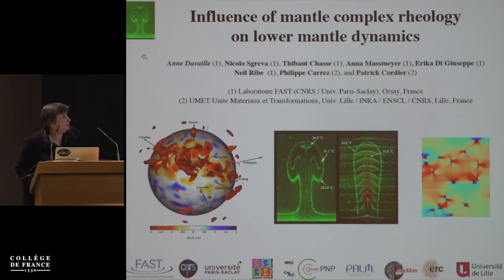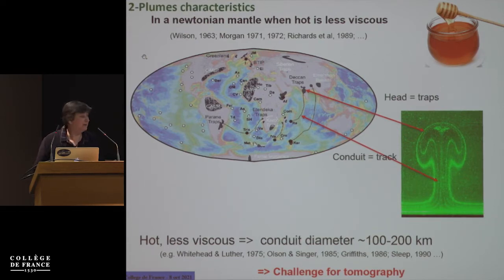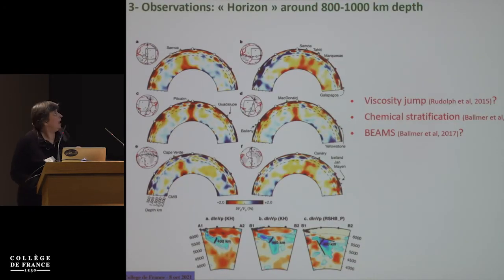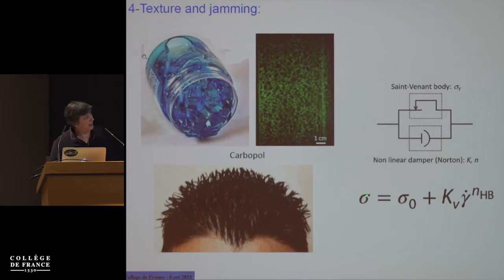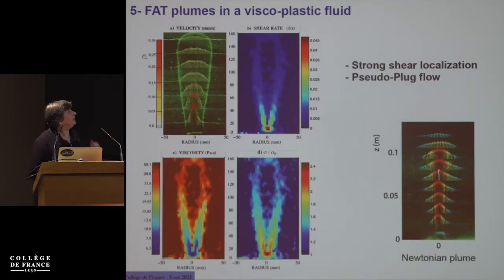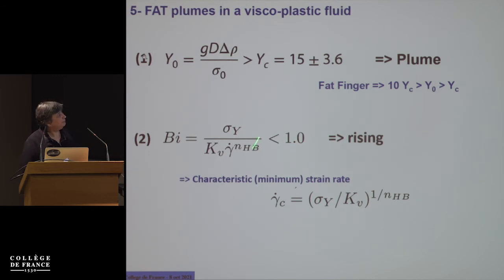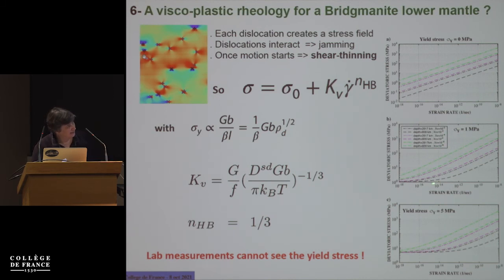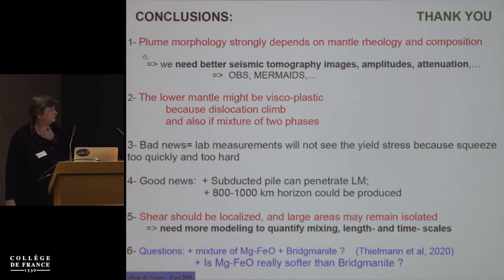Global Scale Seismic Imaging and Dynamics of the Earth's Mantle (14) - B. Romanowicz (2021-2022)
Conférence du vendredi 8 octobre 2021 : Influence of Mantle Complex Rheology on Lower Mantle Dynamics

Intervenante : Anne Davaille, University of Paris-Saclay, France